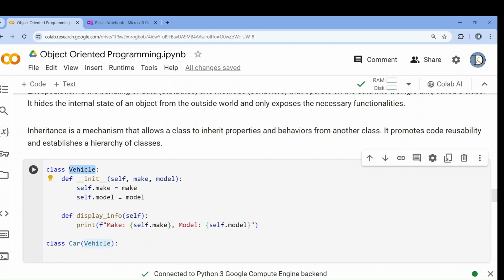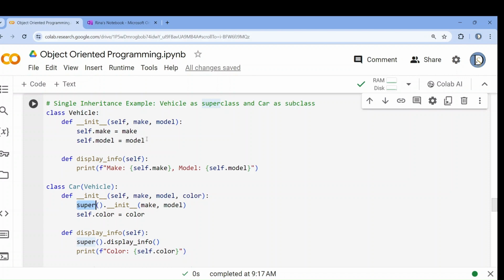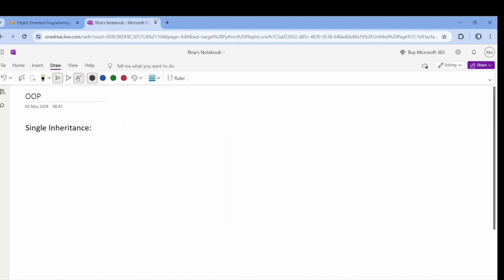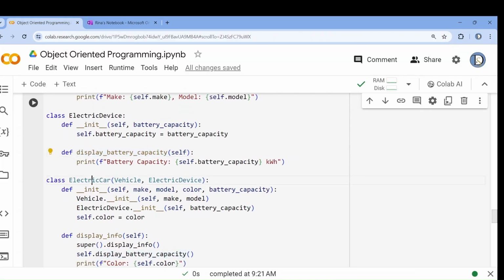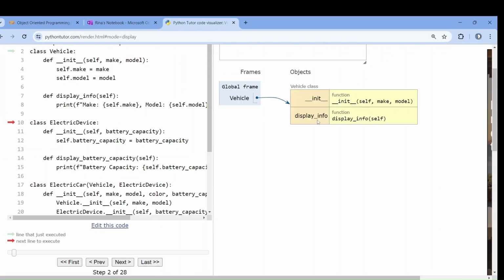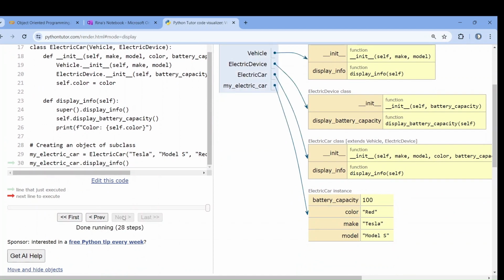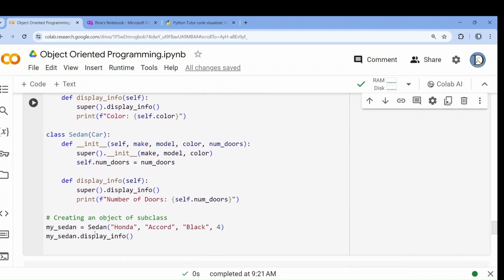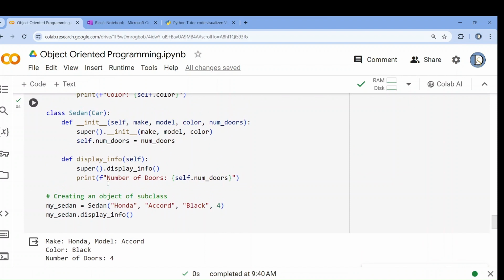#32 Python Tutorial- Inheritance in Python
In this video, I have described about Inheritance in Python.